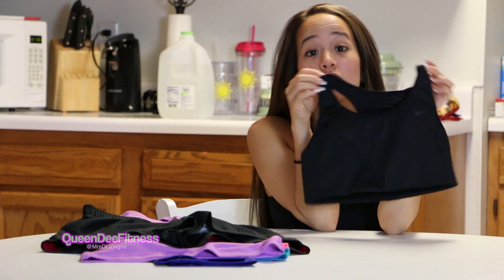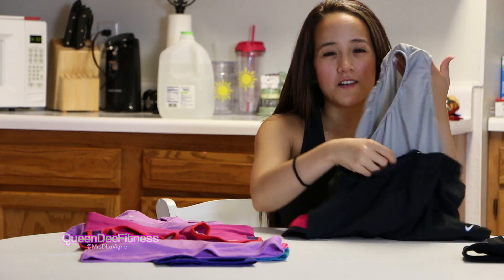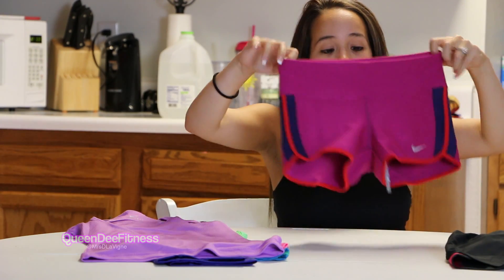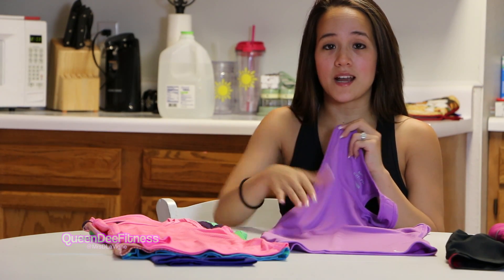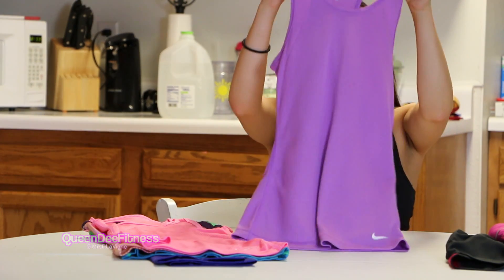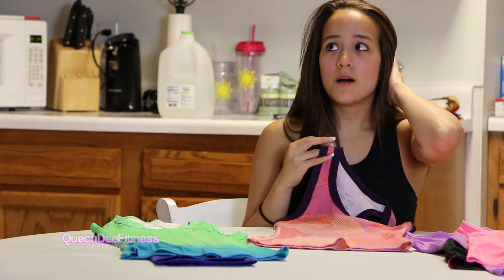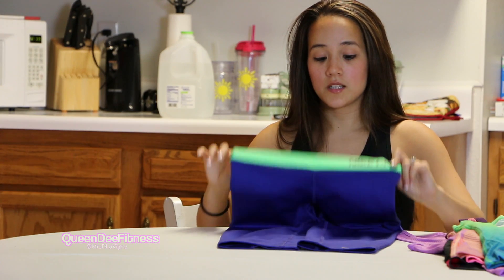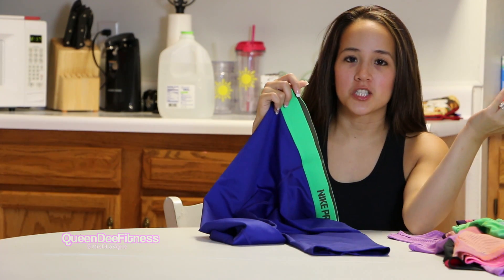NIKE FITNESS HAUL!!! ► QueenDeeFitness